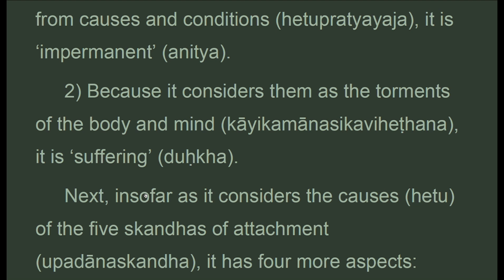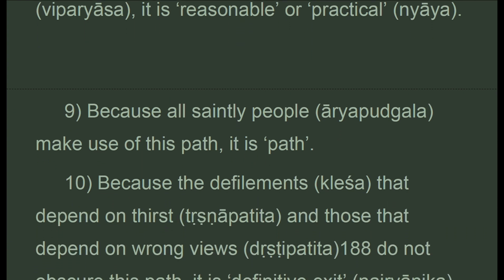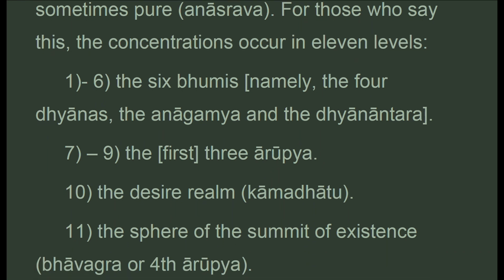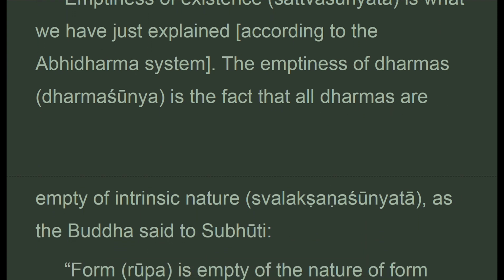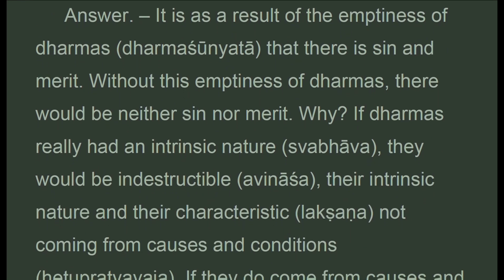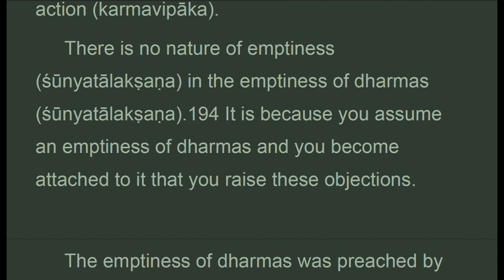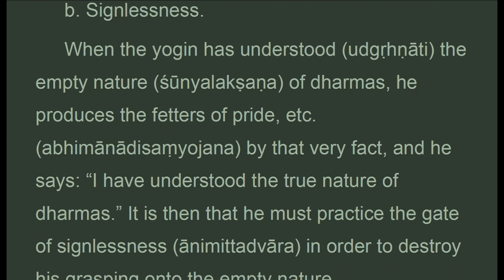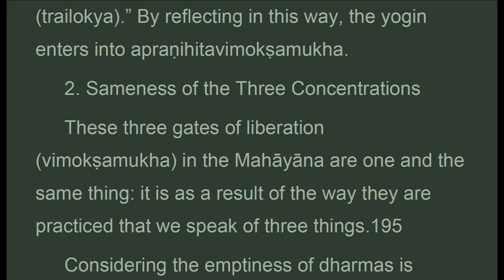TGVW_032C_US, CH. 32: THREE CONCENTRATIONS, Treatise Great Virtue Wisdom, Chodron (Jun 2021)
. . . .  "Finally, insofar as it considers the aggregates of detachment, it has four more aspects:
 7) because the eight members of the noble [path can lead to nirvana, it is 'path'.
 8) because [this path] is free of errors, it is 'reasonable' or 'practical'.
 9) because all saintly people make use of this path, it is 'path'.
 10) because the defilements that depend on thirst and those that depend on wrong views  do not obscure this path, it is 'definitive exit'.
 4. Distribution of the three concentrations in the levels.
 The three gates of liberation occur in nine levels :
 1) 4) the four trances,
 5) the level of anagamya [the preparatory trance of the first dhyana]
 6) the dhyanantara [the intermediate trance, subdivision of the first dhyana]
 7) 9) the [first]three formless absorptions, because the three gates of liberation are essentially pure.
 Some say that the three gates of liberation are absolutely pure, whereas the three concentrations are sometimes impure, sometimes pure. For those who say this, the concentrations occur in eleven levels:
 1)-6) the six bhumis [namely, the four dhyanas, the anagamya and the dhyanantara].
 7) 9) the [first] three arupya.
 10) the desire realm.
 11) the sphere of the summit of existence.
 When the three samadhis are impure, they are linked to these eleven levels. When they are pure, they are not linked to but are associated with the organ of
 Satisfaction, the organ of pleasure and the organ of equanimity. .."

THE TREATISE ON THE GREAT VIRTUE OF WISDOM OF NĀGĀRJUNA
COMPOSED BY THE BODHISATTVE NĀGĀRJUNA AND TRANSLATED BY
THE TRIPIṬAKADHARMĀCĀRYA KUMĀRAJIVA OF THE LAND OF KOUTCHA
UNDER THE LATER TS’IN
Translated from the French
By Gelongma Karma Migme Chodron 2001
CHAPTER 32: THE THREE CONCENTRATIONS AND THE FOUR TRANCES

1. Thanh Tinh Dao (Oct 2019) Chữ Đọc
2. The Path of Purification (Oct 2019) Audio Text
3. Kinh Vien Giac (Oct 2019) Chữ Đọc
4.Sutra of Complete Enlightenment (Oct 2019) Audio Text
5. Kinh Lang Nghiem (Oct 2019)
6. Kinh Duy Ma Cat (Oct 2019) Chữ Đọc
7. Shurangama Sutra (Oct 2019) Audio Text
8. Vimalakirti Nirdesa Sutra (Oct 2019) Audio Text
. and more

Total 1650 Videos

1. Samyutta Nikaya 1 --- 5 (Apr 2020)
2. Kinh Tuong Ung 1 --- 5 (Apr 2020)
3. Đại Bát Niết Bàn (May 2020)
4. Nirvana Sutra  (May 2020)
5. Trường Bộ Kinh (July 2020)
6. Digha Nikaya (July 2020)
... and more